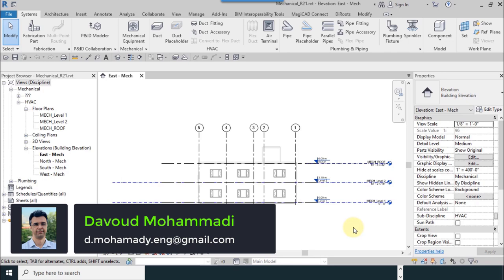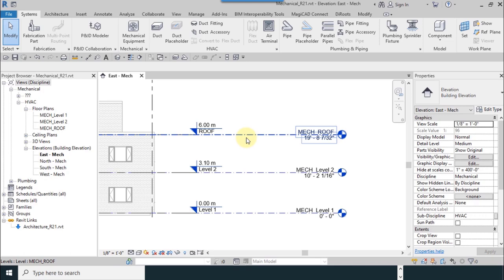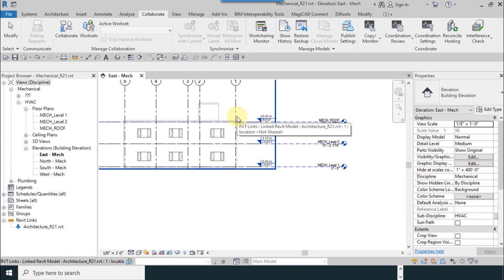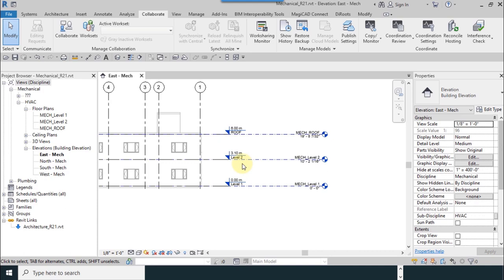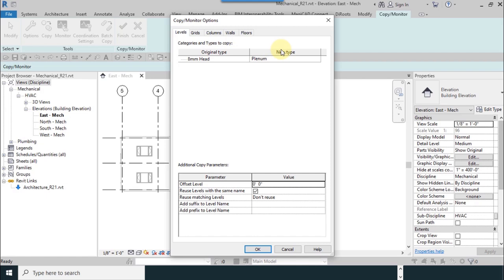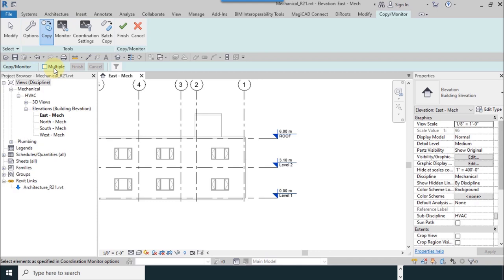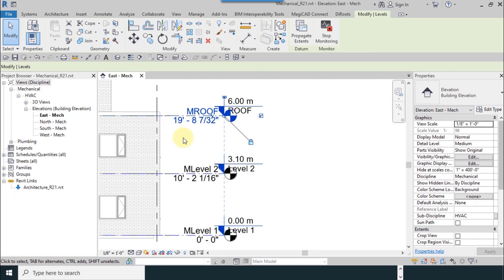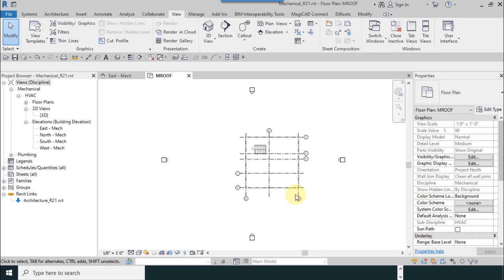05 REVIT HVAC 2021 Create And Monitor Levels